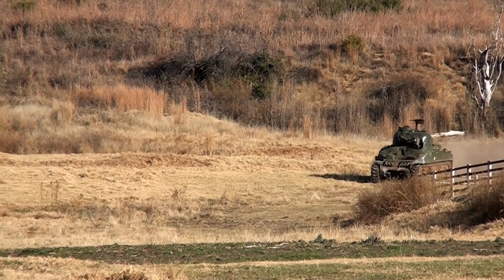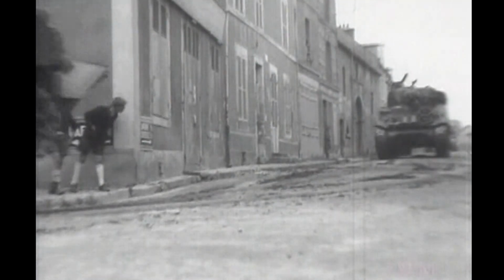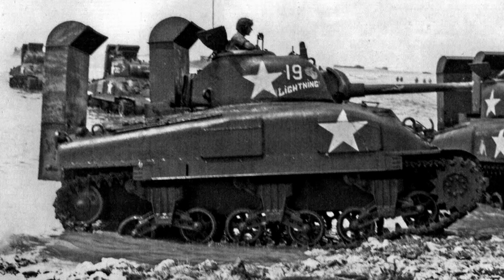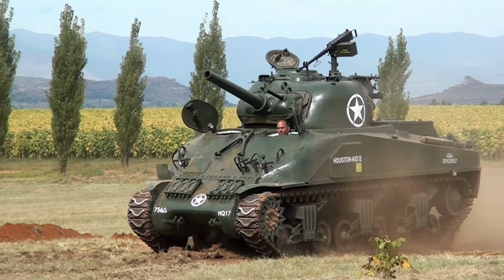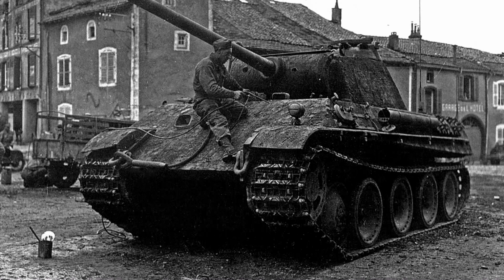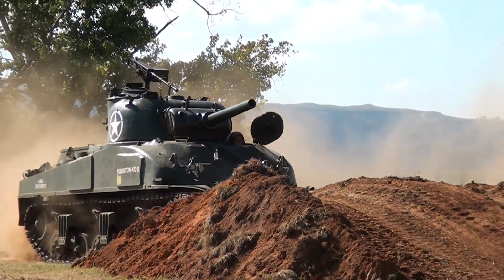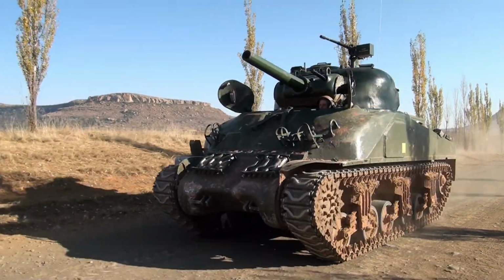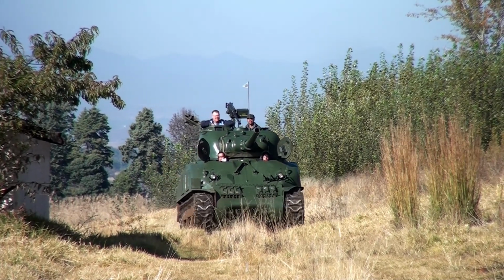Mk IV Sherman Tank at Sandstone Estates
The Sherman Tank was one of the iconic fighting machines of the Second World War. The Sherman that has been restored by the Sandstone Heritage Trust is featured in this video.